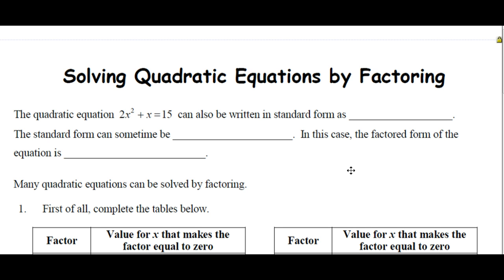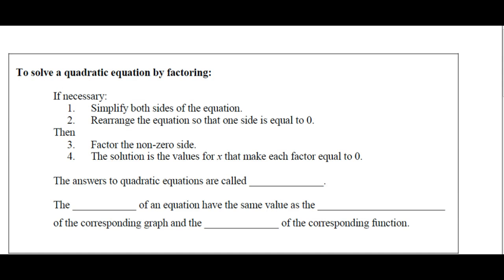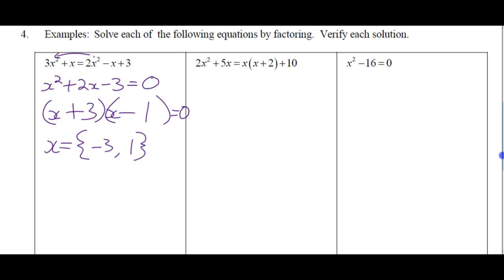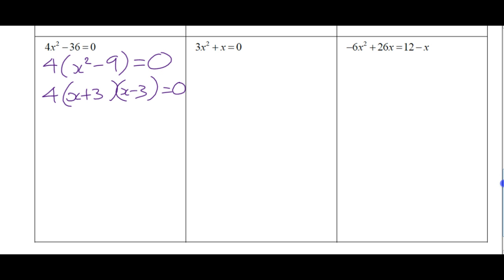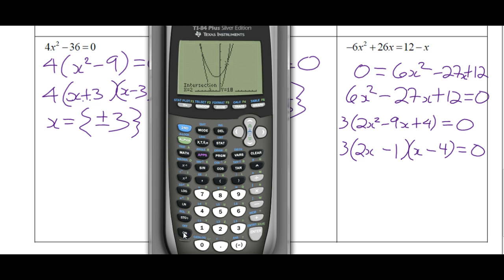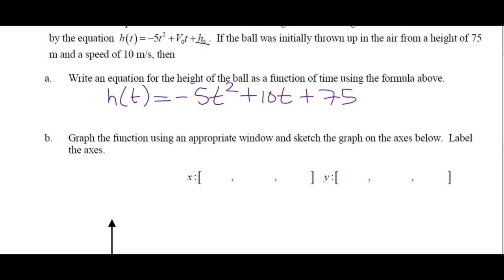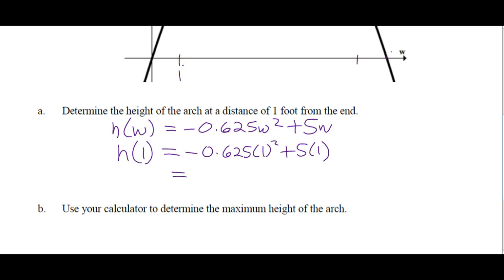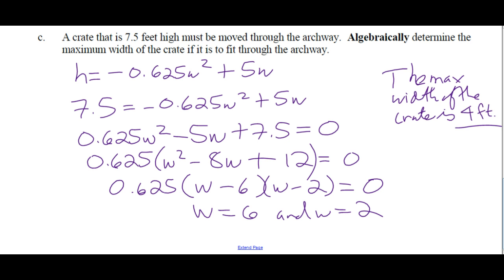Solving Quadratic Equations by Factoring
HWW Math 20-2 Solving Quadratic Equations by Factoring